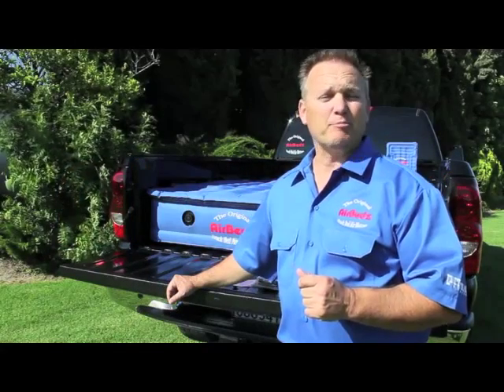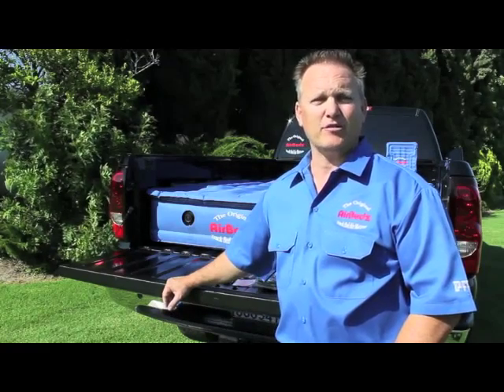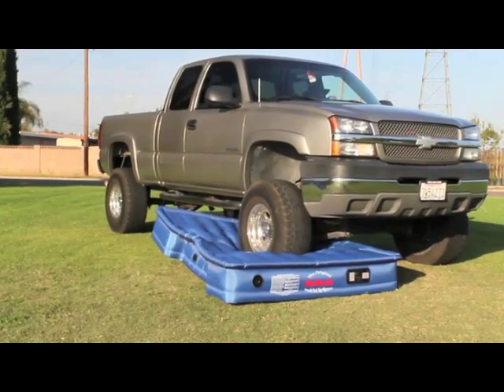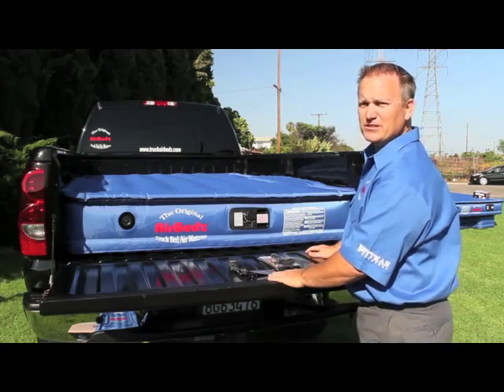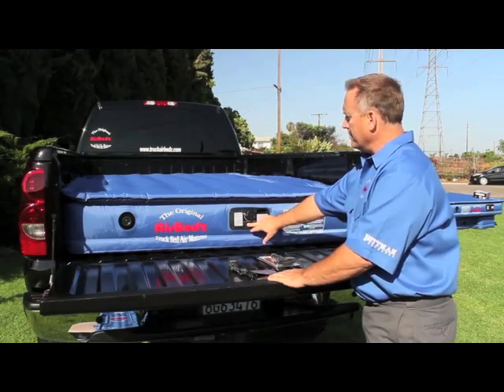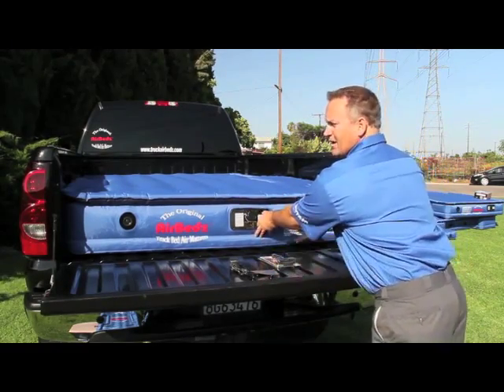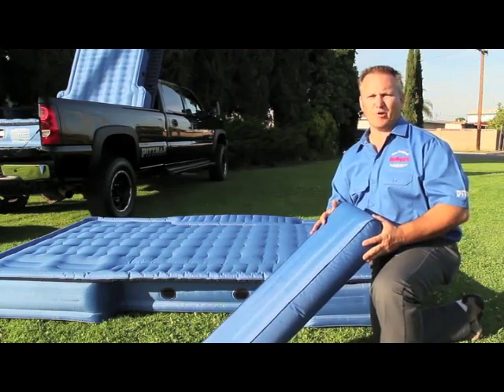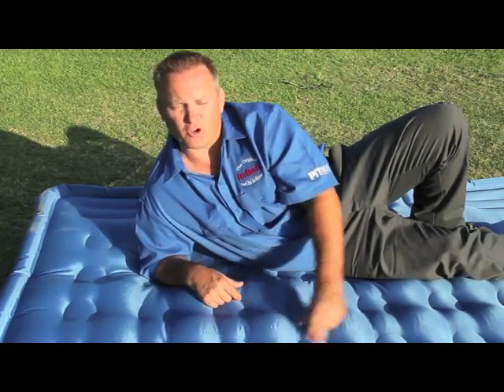Truck Air Beds - AirBedz The Original Truck Bed Air Mattress Promo Video - AirBedz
Jim Pittman of Pittman Outdoors introduces his product, "AirBedz"...The Original Truck Bed Air Mattress. AirBedz mattresses come in three different sizes to fit compact, mid and full sized trucks in long and short bed layouts. Cutouts on each side allow the mattress to fit around and over the wheel wells in the truck bed, creating a sleep area that utilizes the entire truck bed. An integrated air coil system evenly distributes weight across a 12 inch thick mattress, providing a better night's sleep to the outdoor enthusiast. Comfort matters and with AirBedz Original Truck Bed Air Mattresses a comfortable night's sleep is now available to anyone who enjoys the great outdoors.

Our AirBedz mattresses come in several different sizes to fit mid and full sized trucks in long and short bed layouts. Cutouts on each side allow the mattress to fit around and over the wheel wells in the truck bed, creating a sleep area that utilizes the entire truck bed. An integrated air coil system evenly distributes weight across a 12 inch thick mattress, providing a better night's sleep to the outdoor enthusiast. Comfort matters and with AirBedz Original Truck Bed Air Mattresses a comfortable night's sleep is now available to anyone who enjoys the great outdoors.

Also Great for Indoor Use!

AirBedz Inflatable Wheel Well Inserts convert your AirBedz into a regular air mattress for use in tents or as a guest bed in the home. Simply inflate and insert into the wheel well openings using the attached velcro tabs.

Fits Chevrolet, GMC, Ford, Toyota, Dodge, Nissan, Mitsubishi, Isuzu, Mazda, Honda